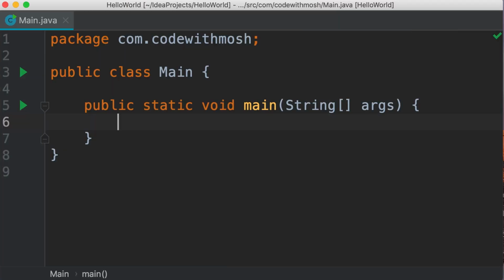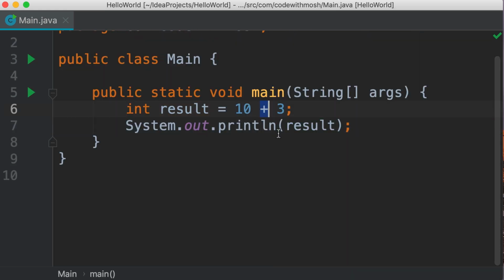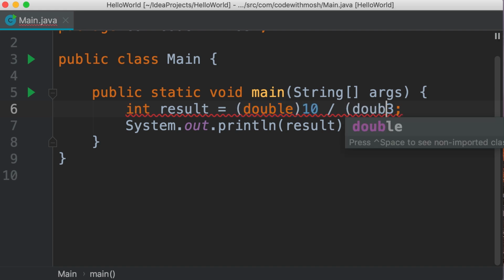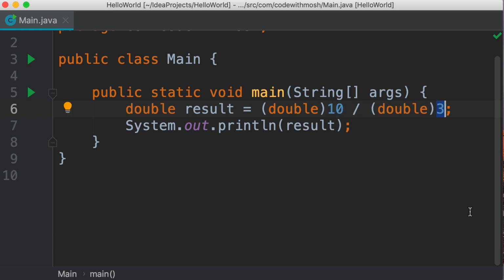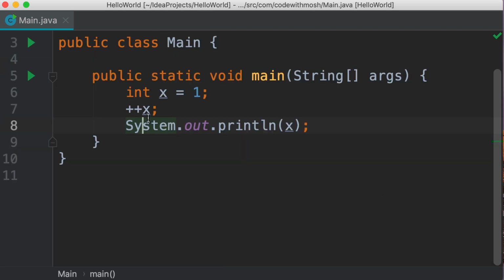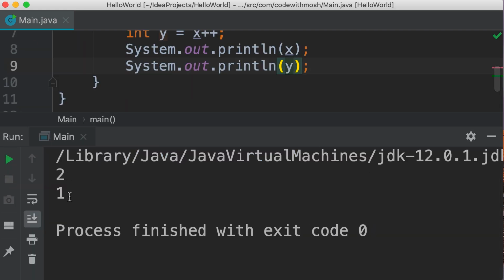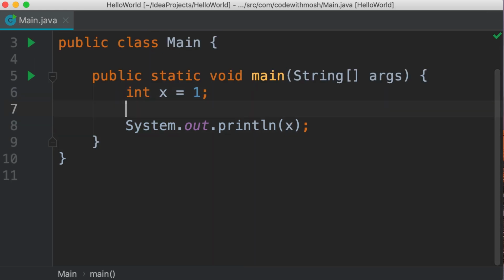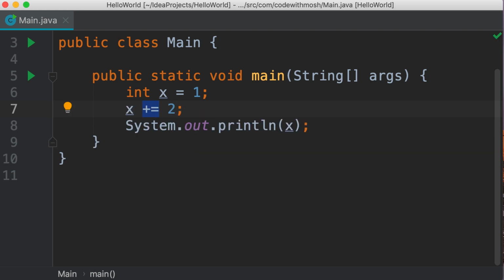17 Arithmetic Expressions